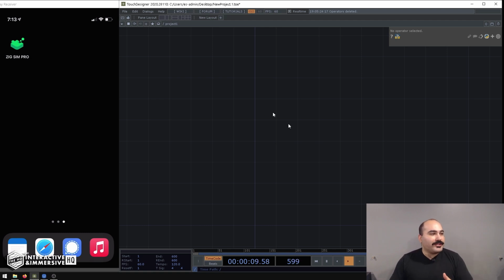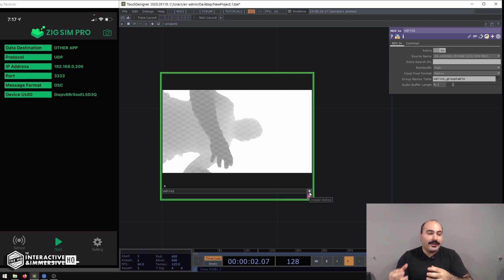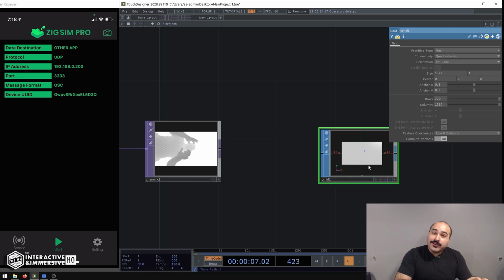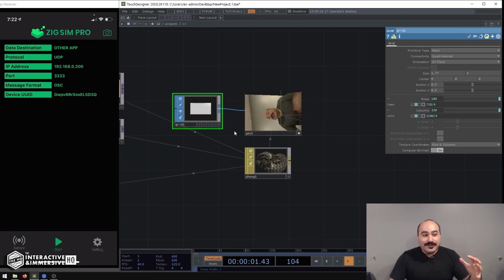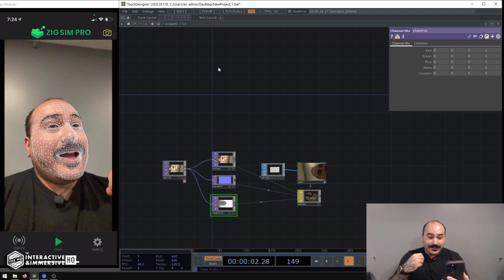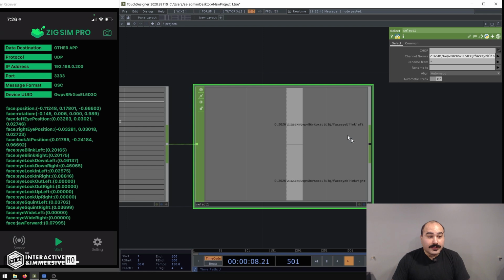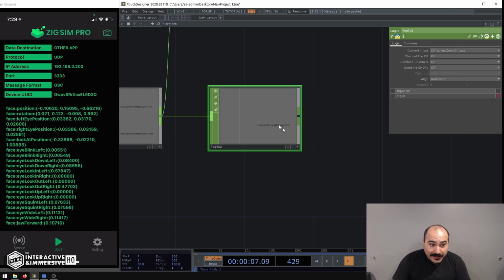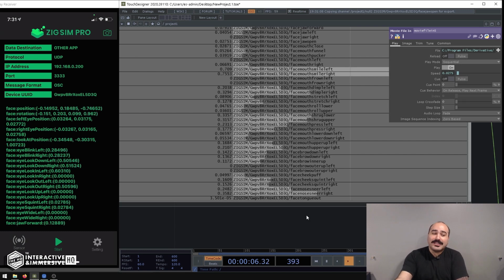iPhone ARkit & Depth Sensor in TouchDesigner Part 2 - TouchDesigner Tutorial 037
Picking up where we left off in part 1, we dive deeper into Zig Sim Pro and look at the capabilities it has when it comes to it's depth sensor and ARkit features. Not only do we bring the channels into TouchDesigner, Elburz shows you a few tricks on how you can use the depth data to displace a grid geometry, and how you can simply take channels from the ARkit face tracking and use them to control elements inside of your network.